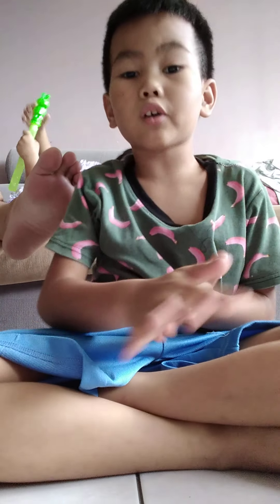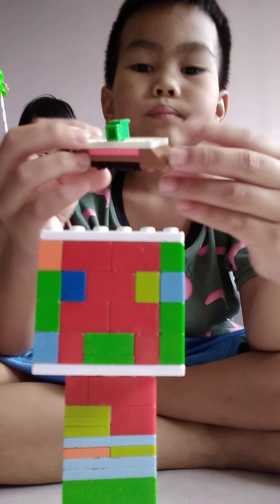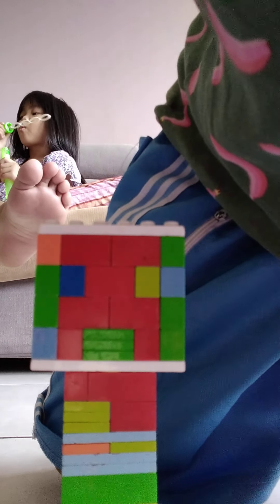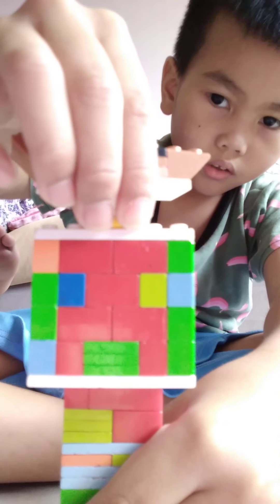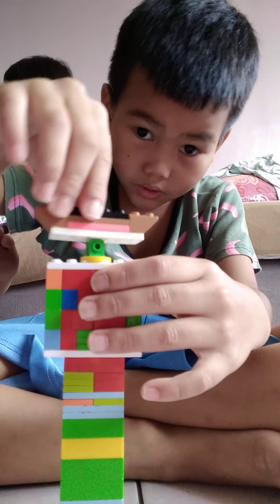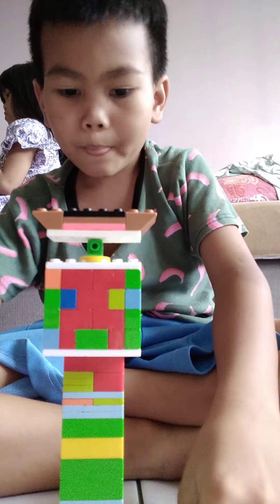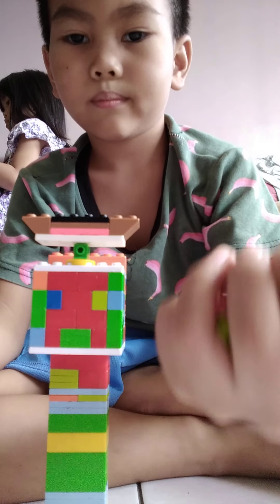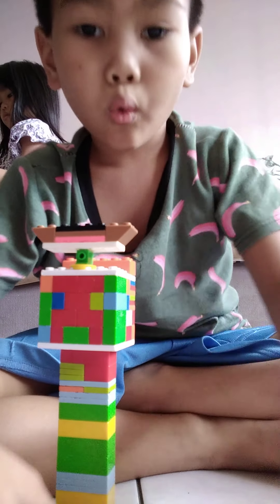how to build creeper episode 3 robot